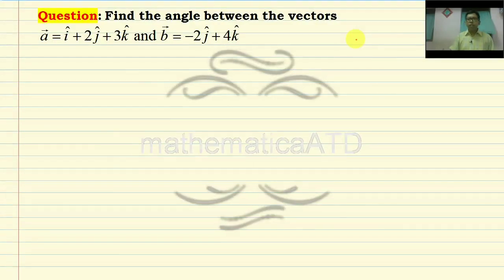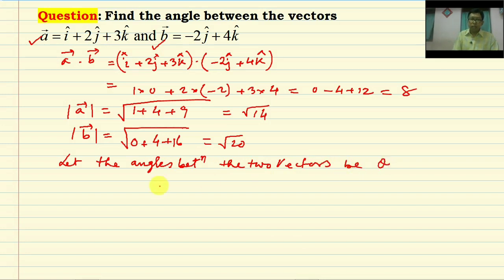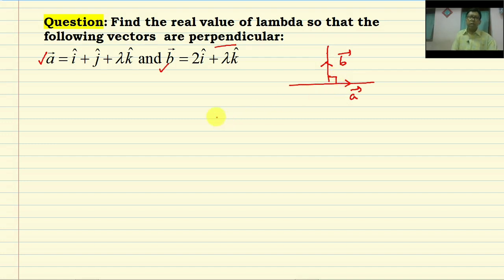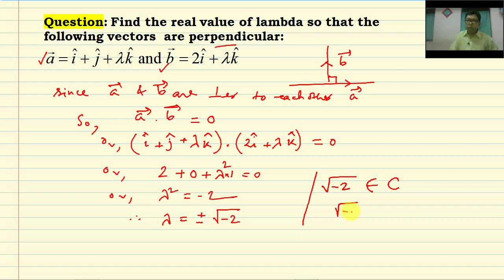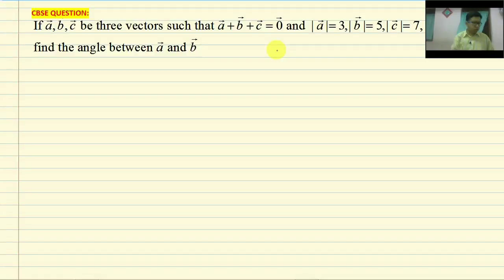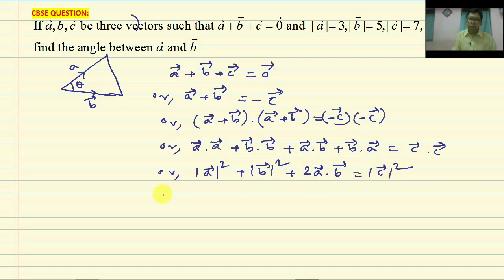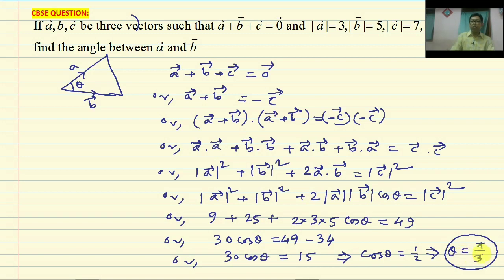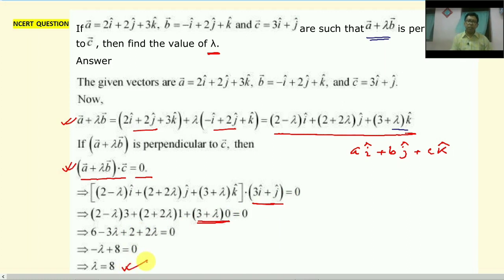NCERT Questions solved | Vector Algebra | Mathematics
NCERT Questions solved | Vector Algebra

Proper knowledge of mathematics must provide many opportunities for problem solving relevant challenging questions, for concept building and connection with curriculum and real World situations. These videos may help the students and maths loving fans.